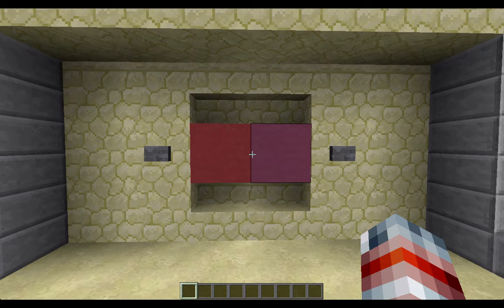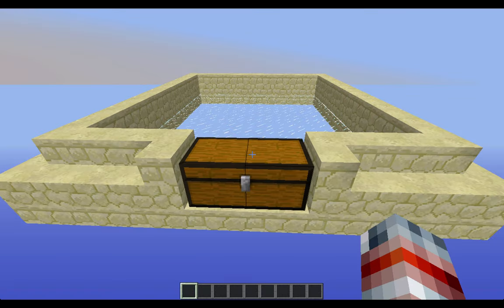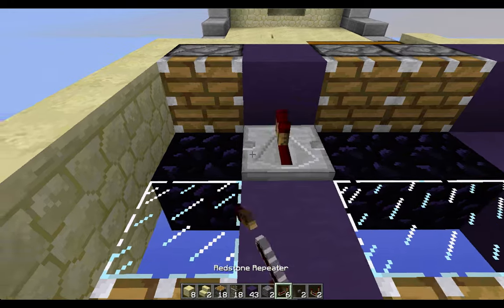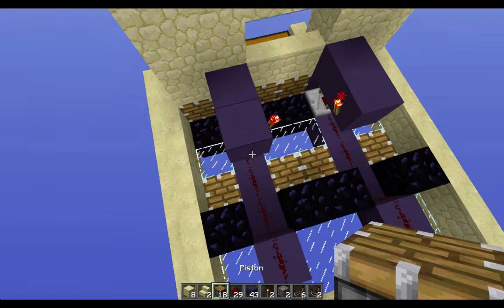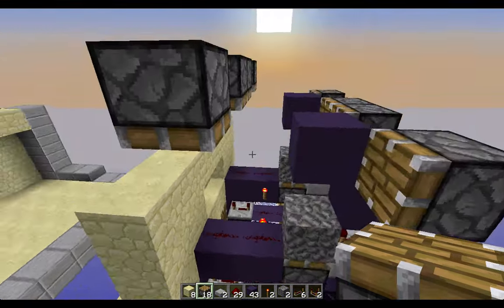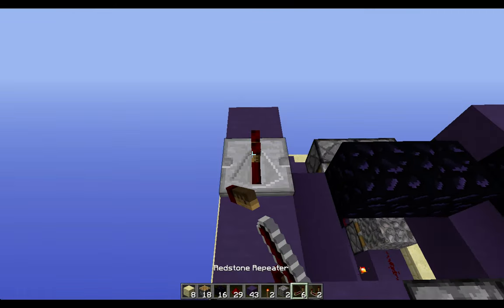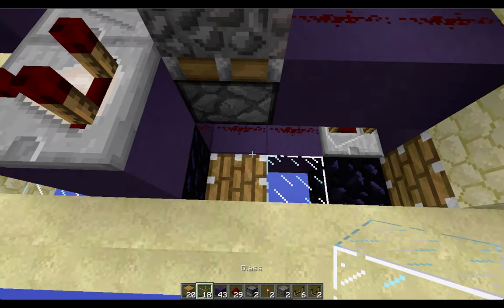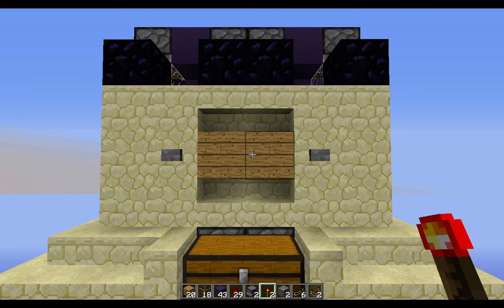Color Combination Lock!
Hey there guys! I hope you enjoyed my second video :).

This is a modified version of mumbo's color combination lock, it adds more functionality and aesthetics at the cost of size.